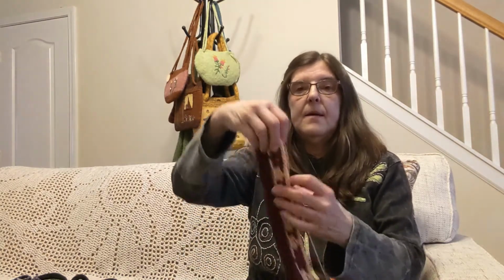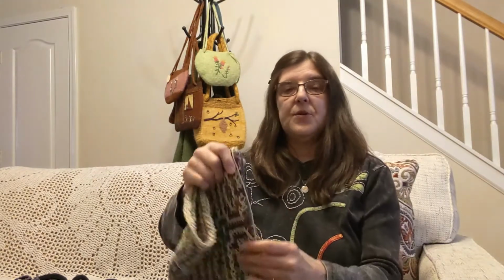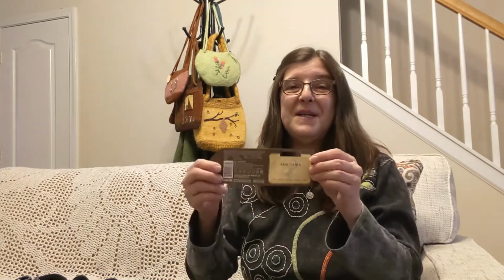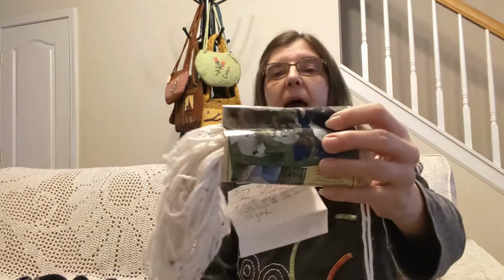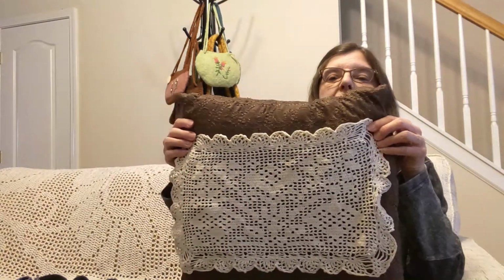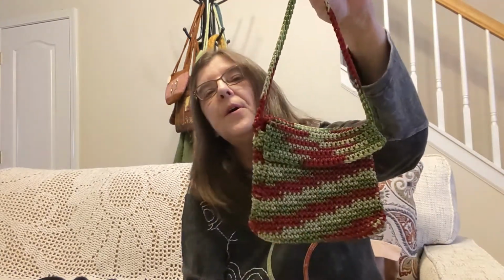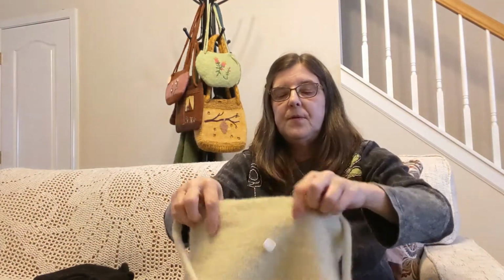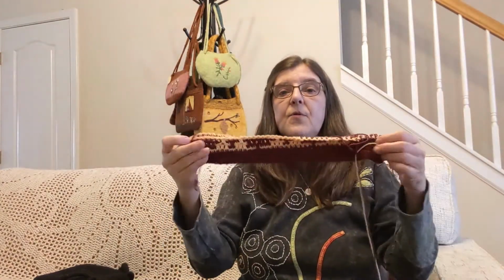Dittmer Knittery Podcast Episode 12: I Crocheted This, Then I Crocheted That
Fiber Fox Studios: Native Bliss chart set

Nylon Crochet Cord